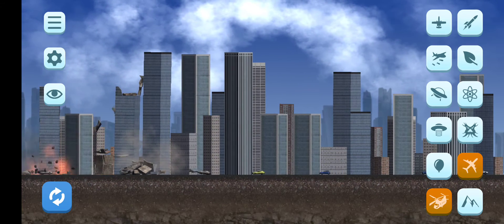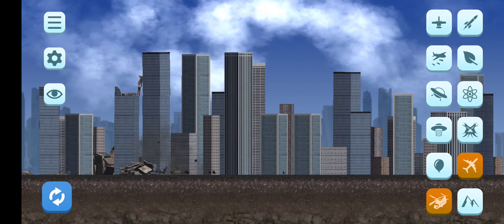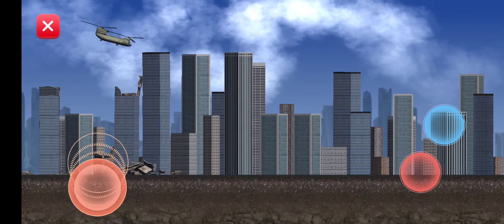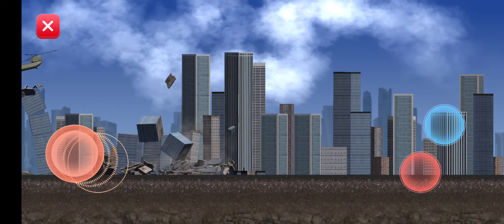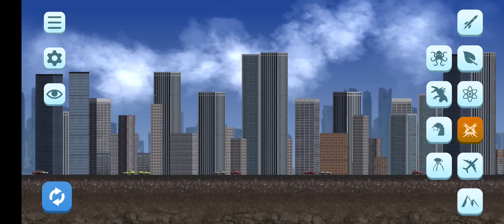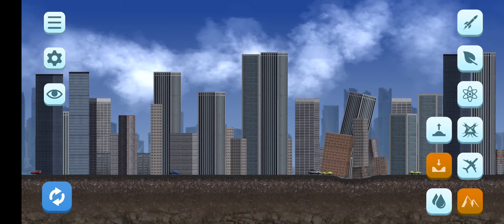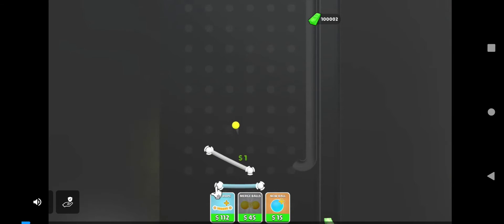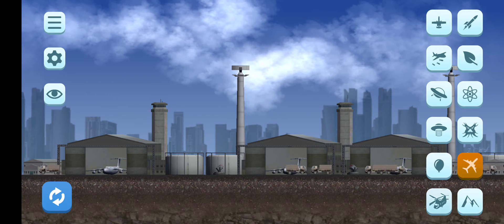the end of the world (but better)